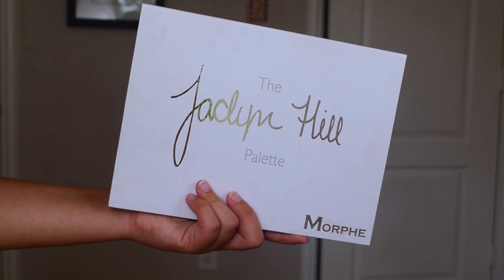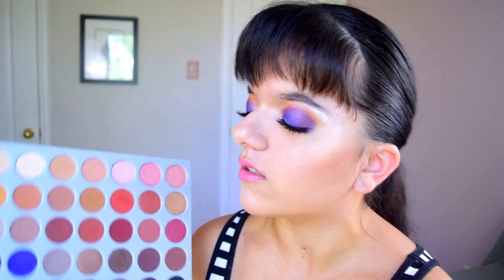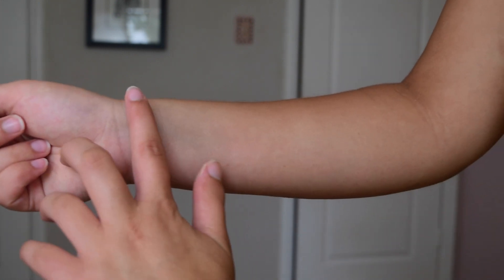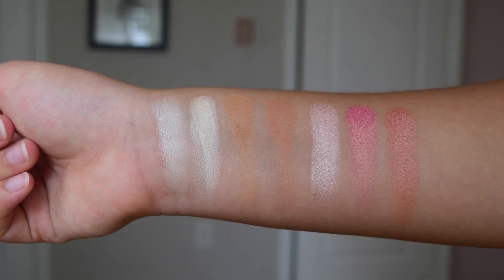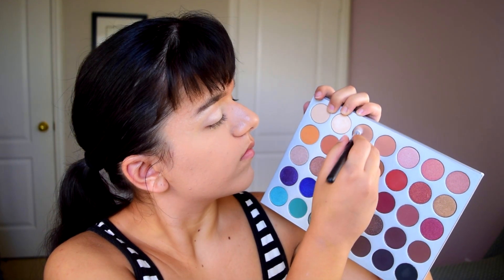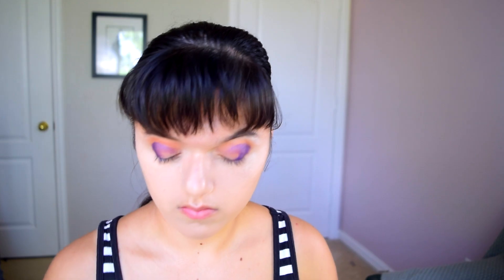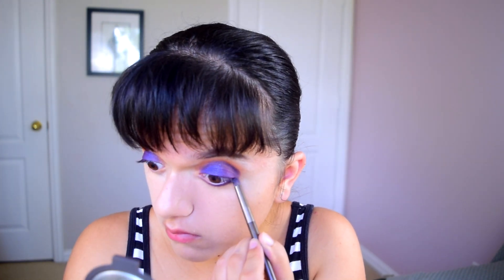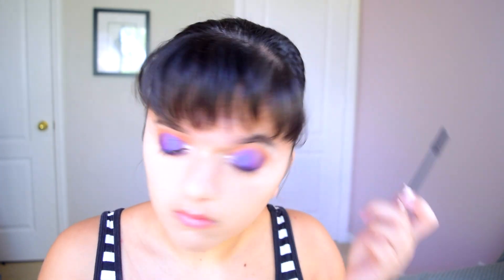The TRUTH About the Jaclyn Palette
My honest thoughts on the very much hyped up Morphe collaboration with Jaclyn Hill. I paid for this palette with my own money and I am giving this review for anyone who wants a truly genuine review

Review: 0:46
Swatches: 6:55
Tutorial: 16:17

Urban Decay Highlight in Sin
Anastasia Beverly Hills Dipbrow Pomade in Dark Brown
House of Lashes in Boudoir Lite
NYX Butter Gloss in Apple Strudel

MUSIC

*All music used is not my own, nor do I claim ownership. I simply really enjoyed listening to this music and I decided to use it in my video. If you enjoyed these music pieces please feel free to click the links above to listen!

My channel is dedicated to my inner makeup bug, and on here I post tons of tutorials, tips, reviews, favorites and vlogs.